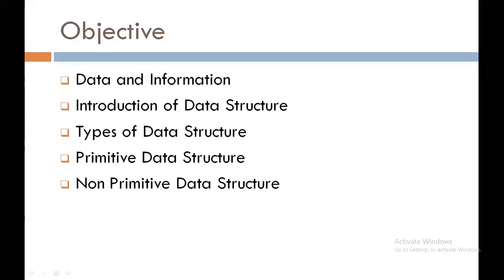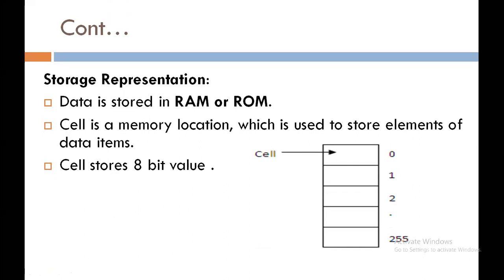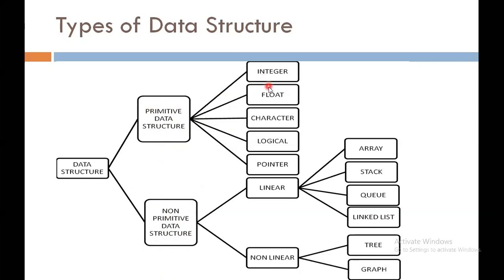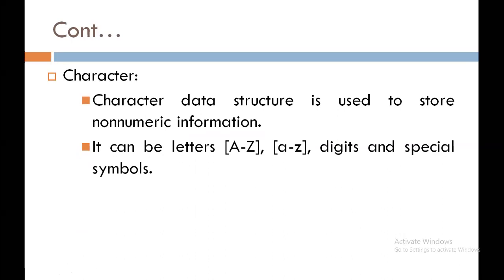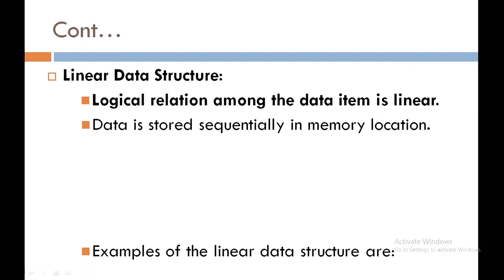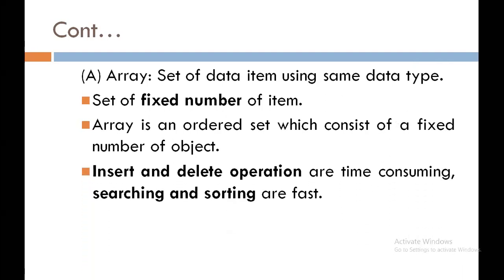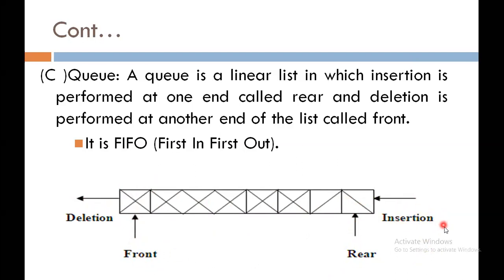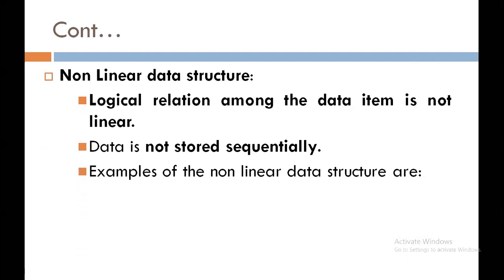Data Structure and its types | DS | 3330704 | Ami J. Patel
What is Data and information? Introduction of Data Structure,Types of Data Structure, Primitive and Non Primitive Data Structure.